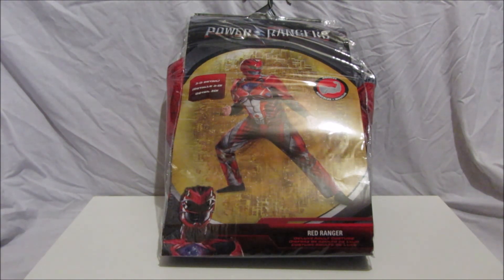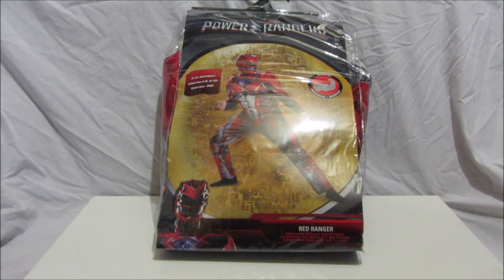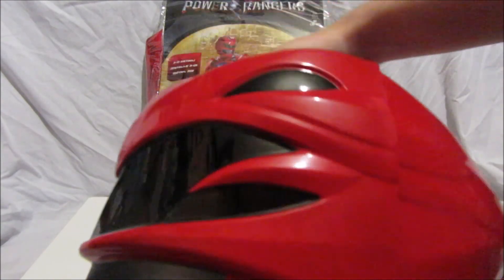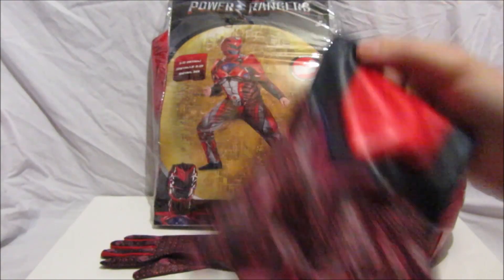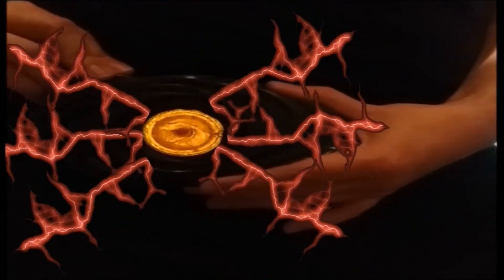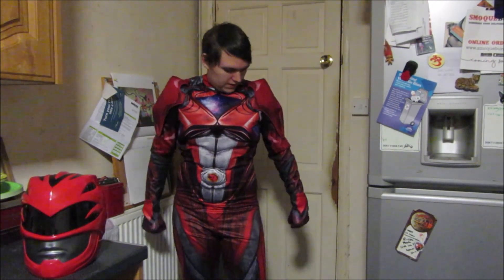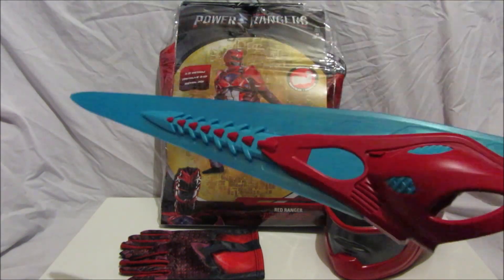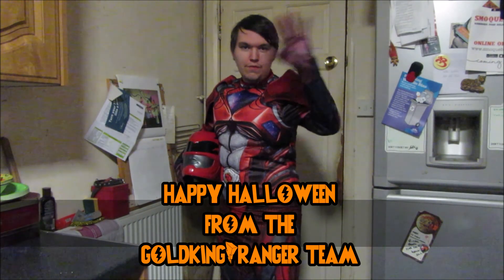Power Rangers Movie - Deluxe Red Ranger Adult Costume UK Review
In this video Admin GoldKingRanger does his very first Power Rangers Costume/Cosplay Review Video where he reviews the Deluxe Red Ranger Adult Costume from the Power Rangers Movie costume line.

Costume - HalloweenCostumes.co.uk/.com, Amazon. eBay
Gloves - eBay
Helmet - Halloween Costumes.co.uk/.com
Power Sword - Smyths, Toys R US, Amazon, The Entertainer, Toywiz, eBay

GoldKingRanger
The Upcoming Power Rangers Fan Source for Power Rangers News, Events and Reviews from Mighty Morphin' Power Rangers to Power Rangers Ninja Steel in UK!

WE DO NOT OWN SUPER SENTAI OR POWER RANGERS, ALL RIGHTS TO TOEI, SABAN , NICKELODEON AND BANDAI